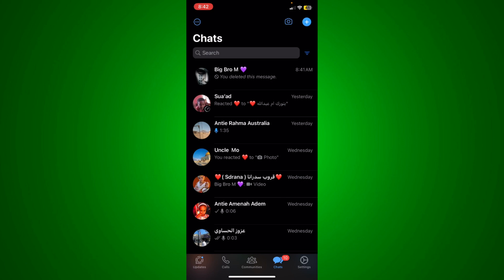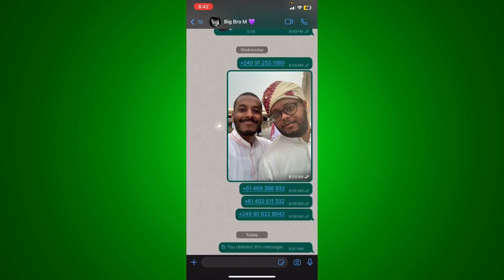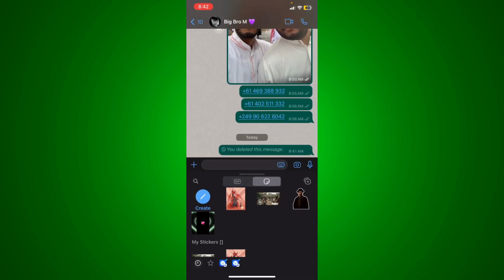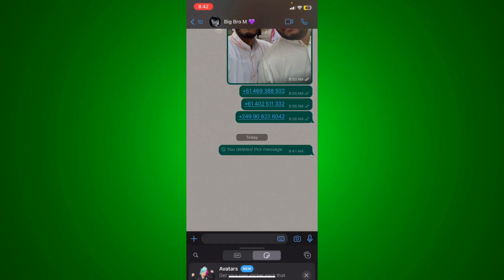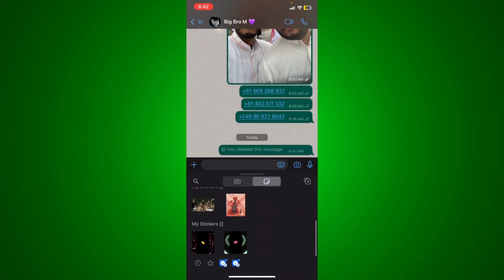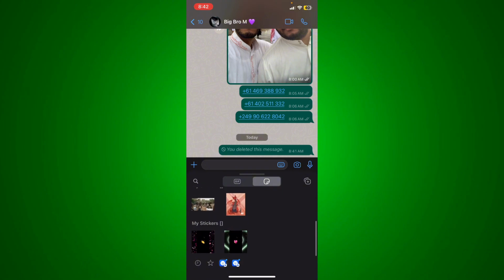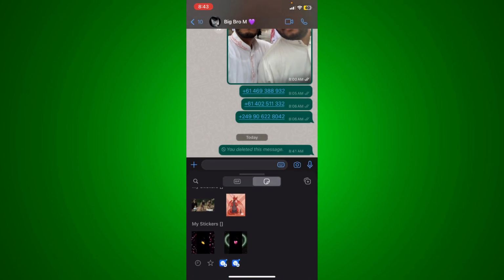How to Delete WhatsApp Stickers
Learn how to remove unwanted stickers from your WhatsApp chats with our easy-to-follow tutorial! Say goodbye to clutter and hello to a cleaner messaging experience.